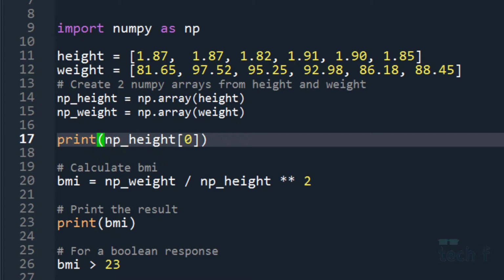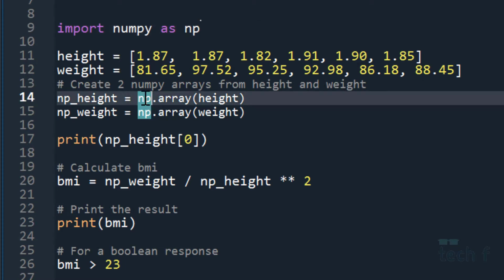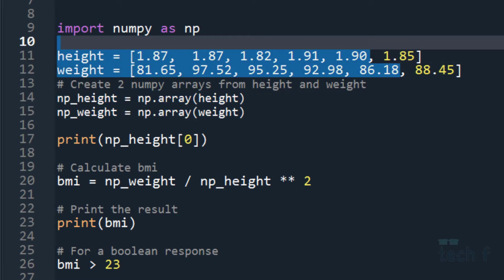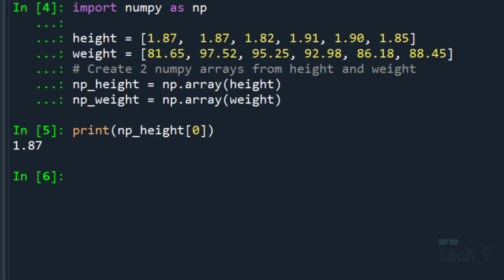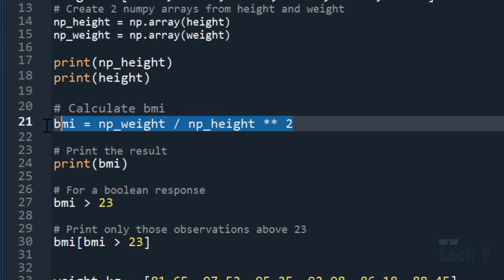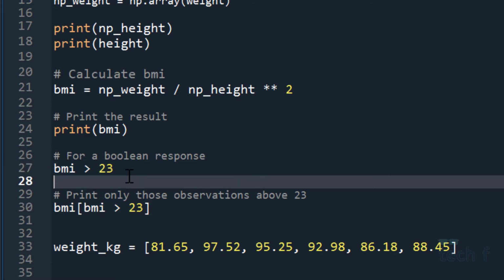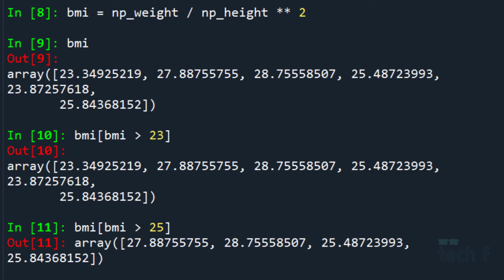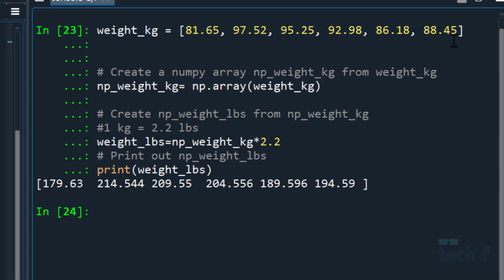Python programming| numpy arrays| Anaconda| Spder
This video involves discussion on numpy arrays in python using spyder.